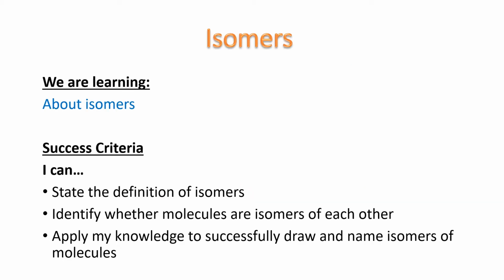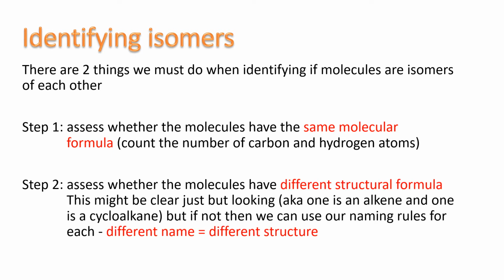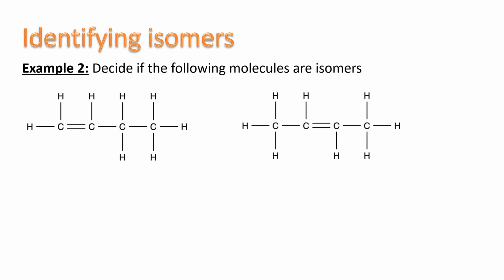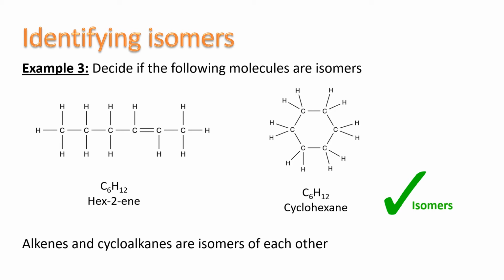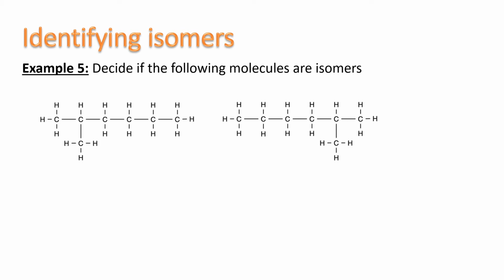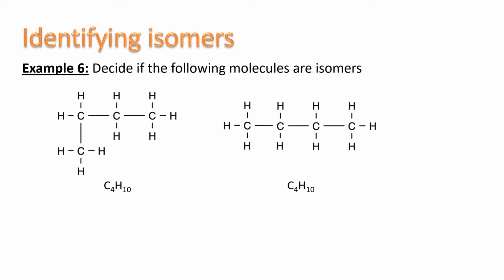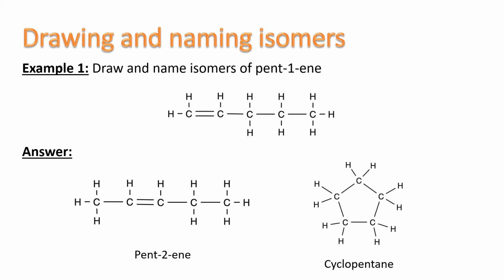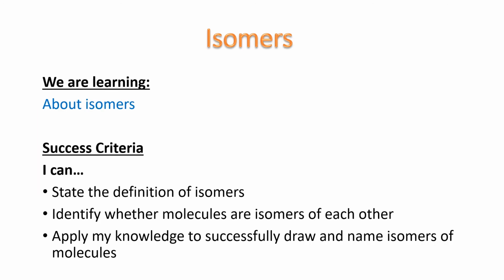S4 hydrocarbons - isomers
This video introduces isomers, covering examples of identifying, drawing and naming them.